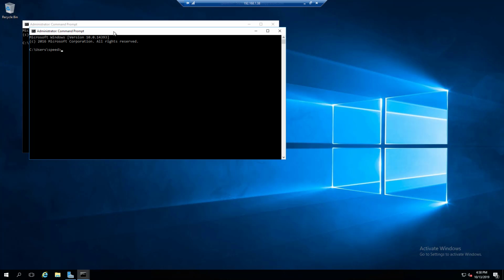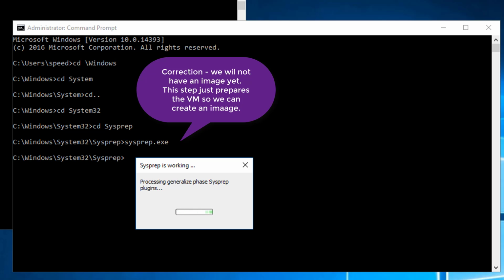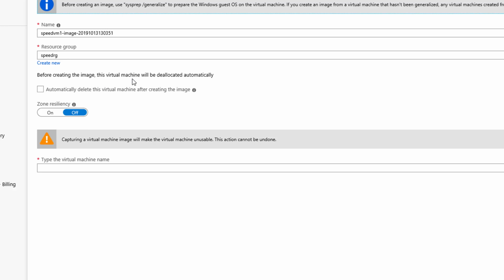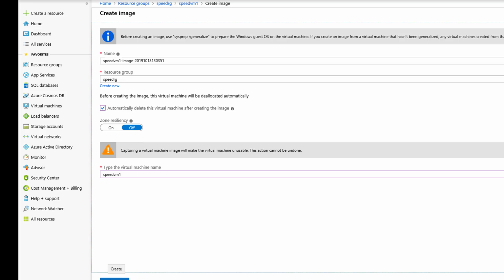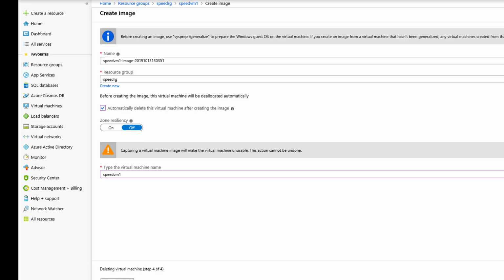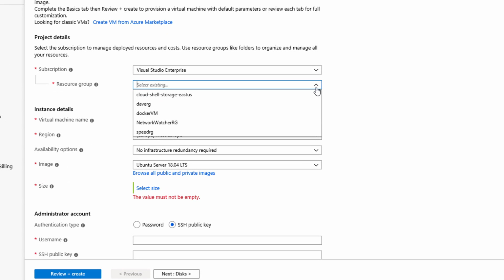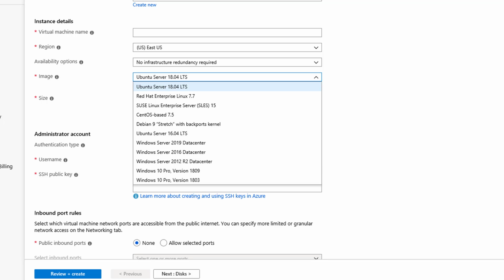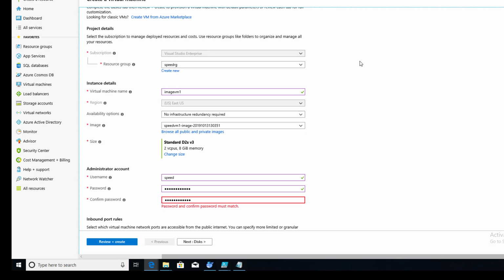Lab 7 create a VM image using the portal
This lab completes the same task as lab 5 but the azure portal is used instead of powersehell